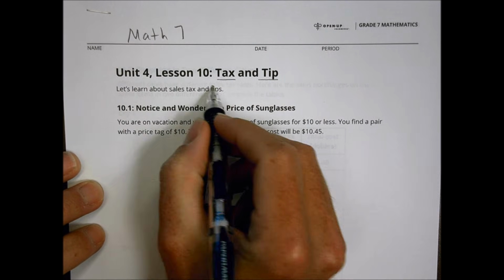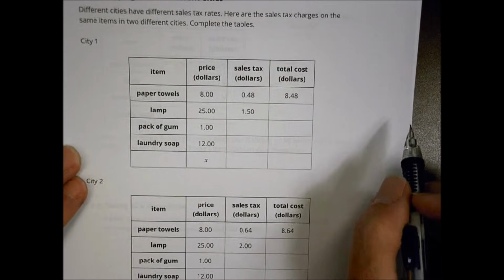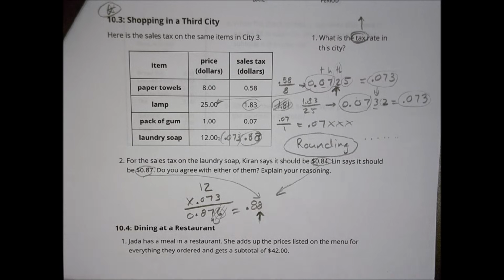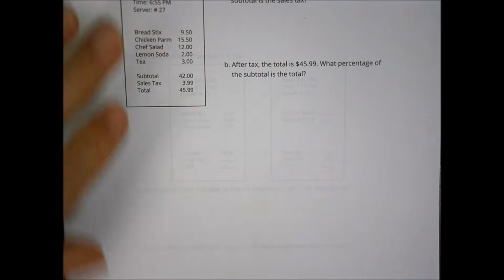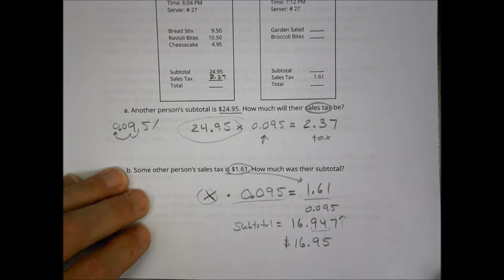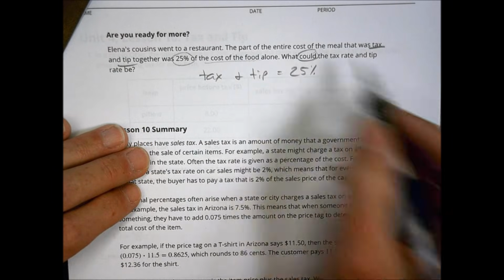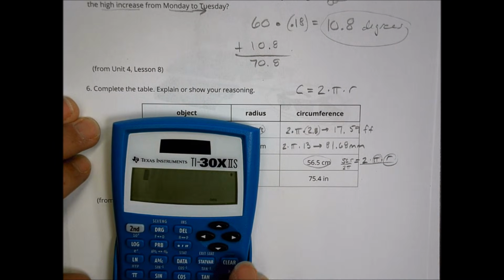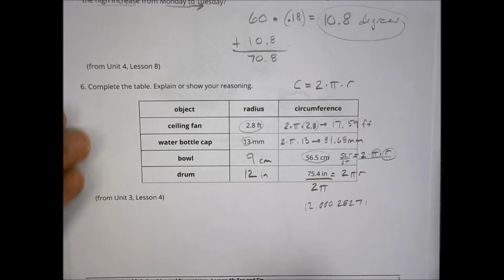Math 7 4 10 Homework Help Morgan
Tax and tip